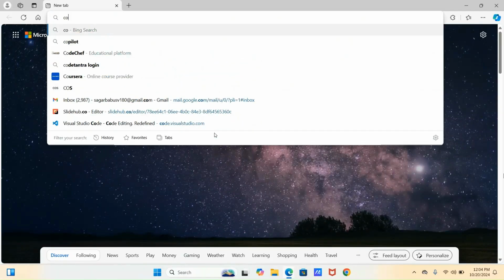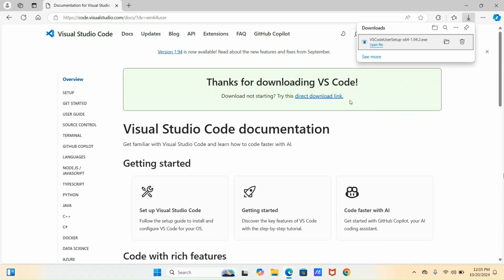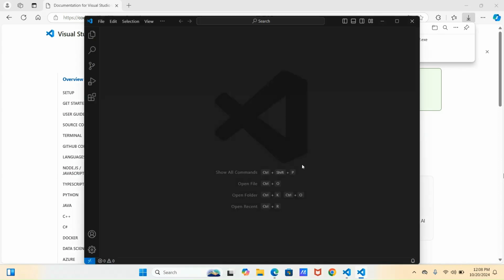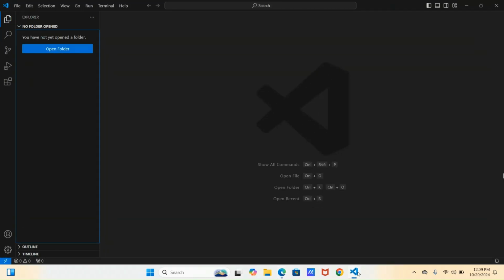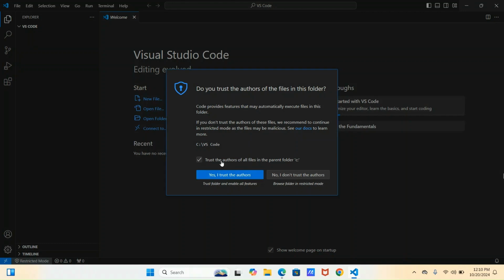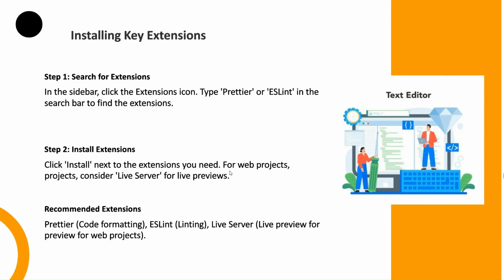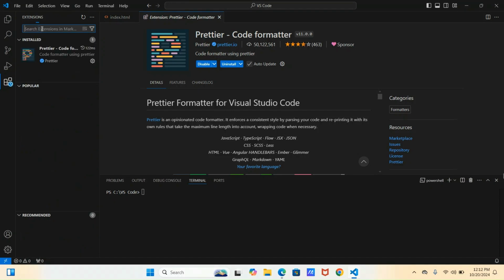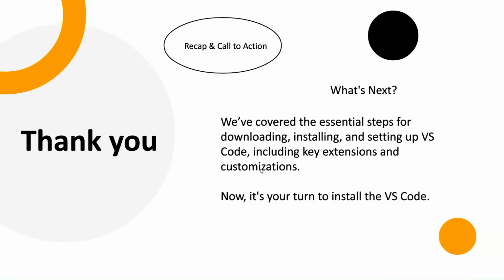How to Download, Install, and Set Up Visual Studio Code (VS Code) | Step-by-Step Guide for Beginners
Welcome to our step-by-step tutorial on installing and setting up Visual Studio Code (VS Code), the powerful and lightweight code editor by Microsoft! Whether you're a beginner or an experienced developer, this guide will walk you through the process of downloading VS Code, installing it on Windows, and configuring it with essential extensions to boost your productivity.

In this video, you’ll learn:

Step-by-step installation process with helpful tips.
A quick tour of the VS Code interface.
How to install useful extensions like Prettier, ESLint, and Live Server.